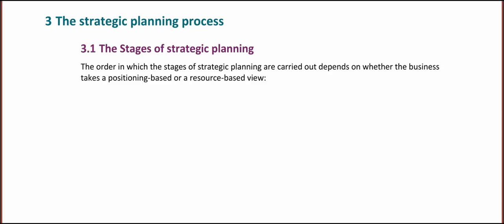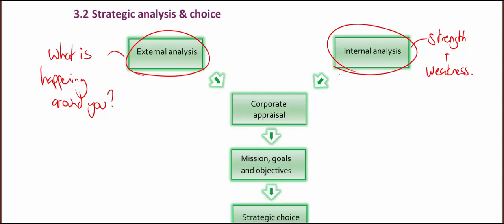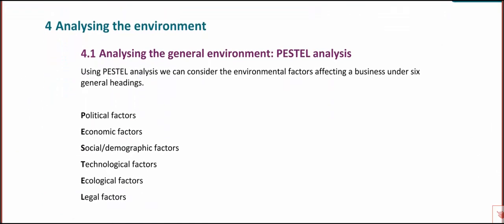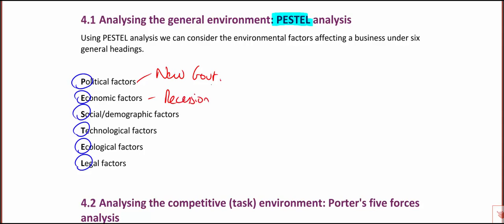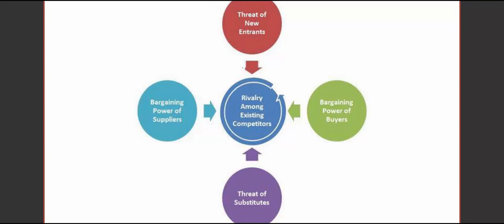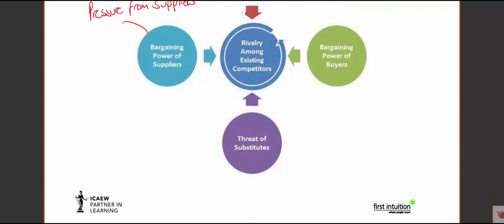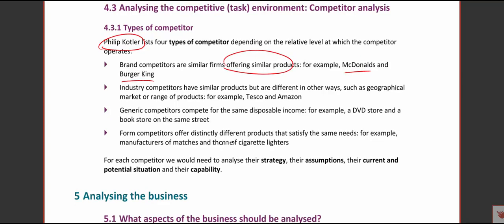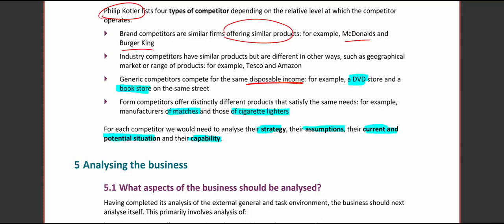3 Chapter 4 Section 3 and 4 2